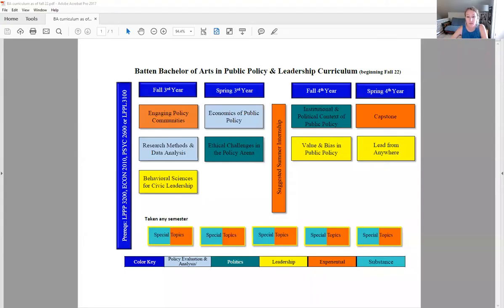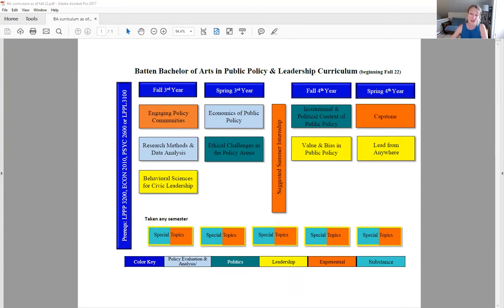Updates on Batten's New BA Curriculum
Director of Undergraduate Admissions Anne Carter Mulligan shares some exciting changes for the Batten BA curriculum starting in Fall 2022, including a change in prerequisite requirements, expanded special topics options, and new leadership and civic engagement core courses.